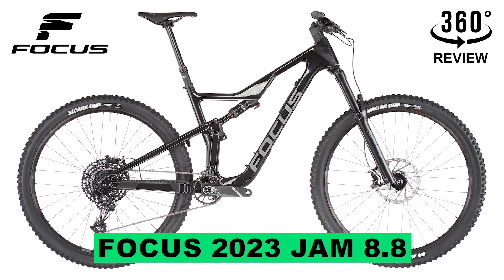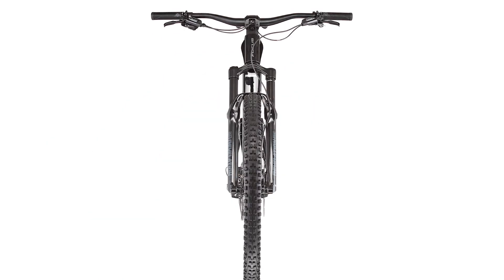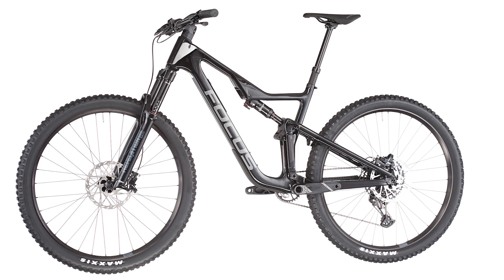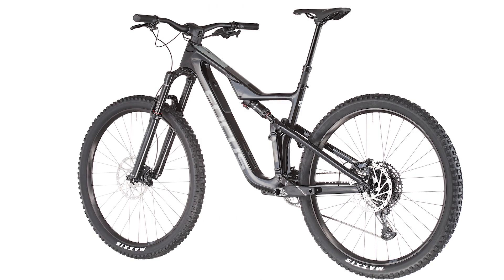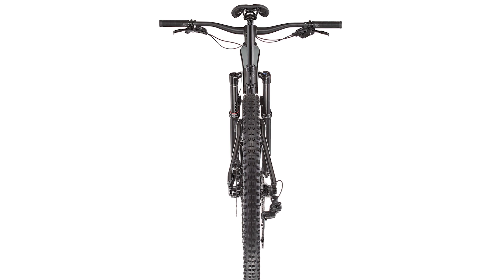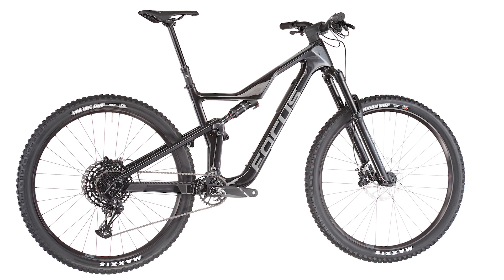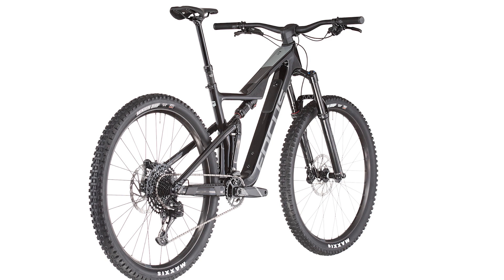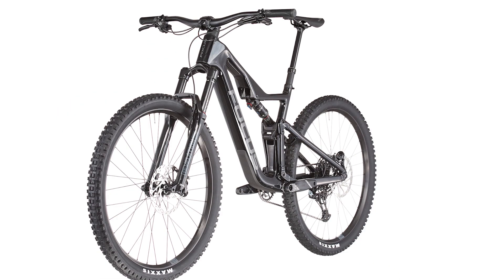FOCUS 2023 Jam 8.8